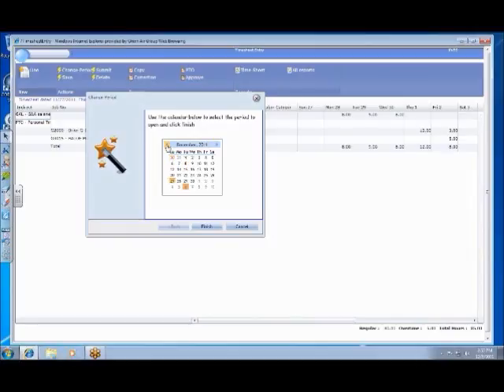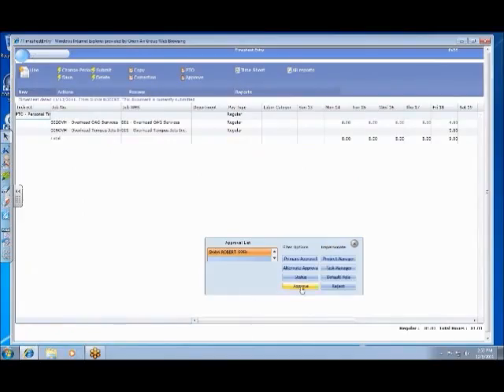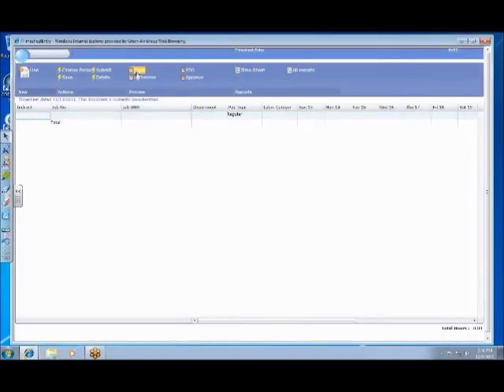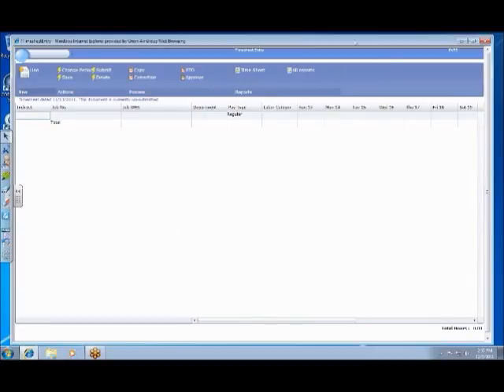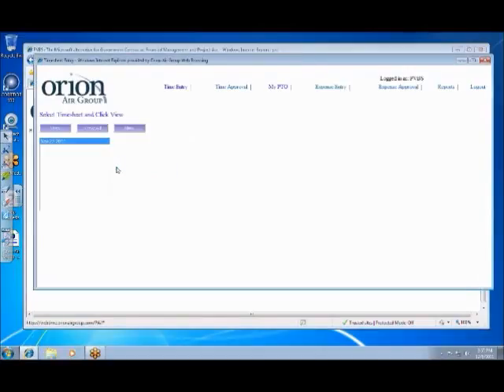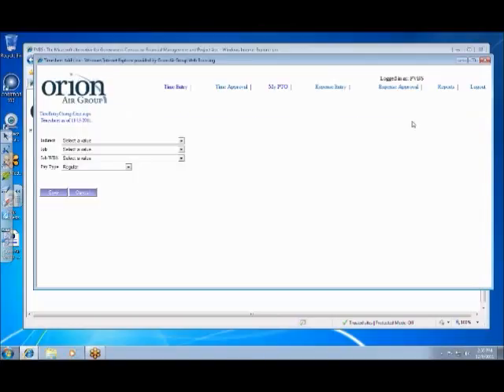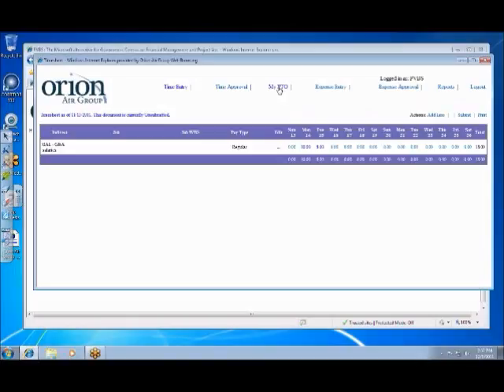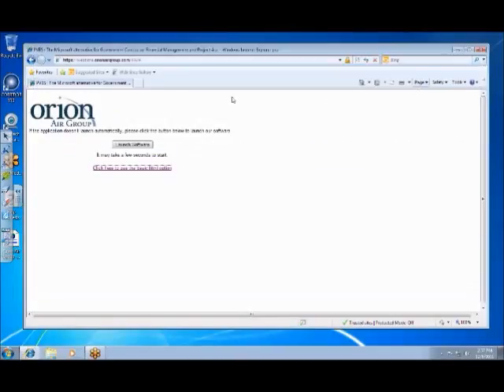Web Time iPad 2